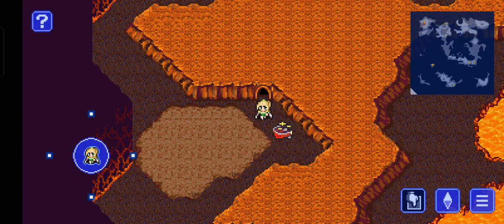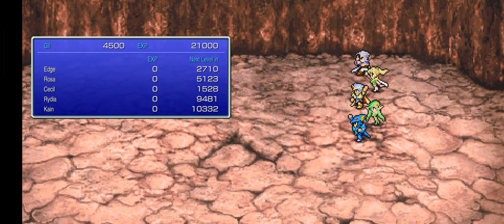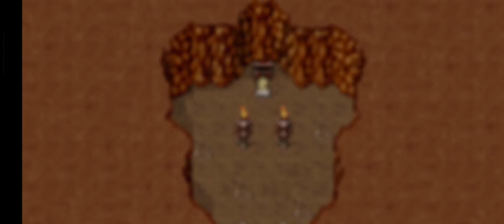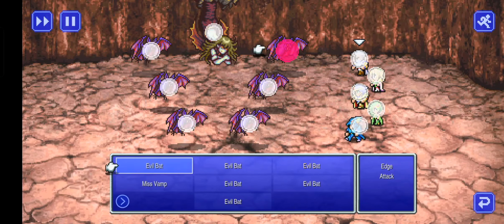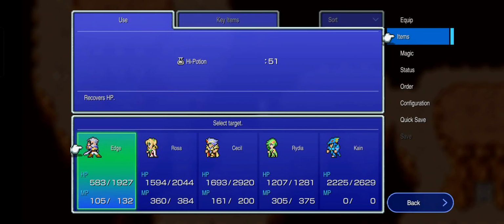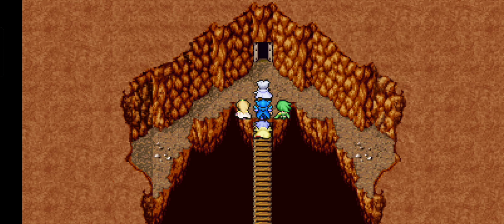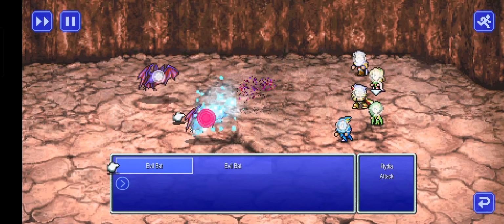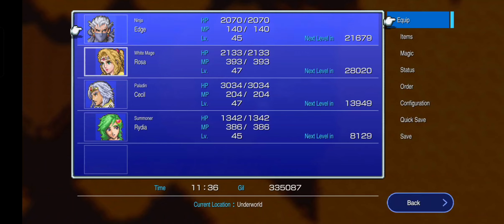Final Fantasy 4 Pixel Remaster Walkthrough 16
In this edition of my Final Fantasy 4 Pixel Remaster Walkthrough, the group goes into the Sealed Cave in search of the last dark crystal.  They defeat the Demon Wall on the way out.  Then Kain is controlled by Golbez and steals the last crystal at the end.
This walkthrough contains commentary.

Final Fantasy 4 was originally released for the Super Nintendo in 1991.  It's received countless remakes.  This video was created using the Pixel Remaster released in 2021.